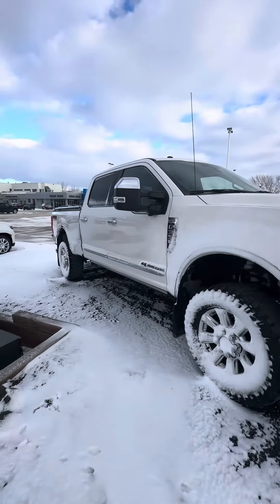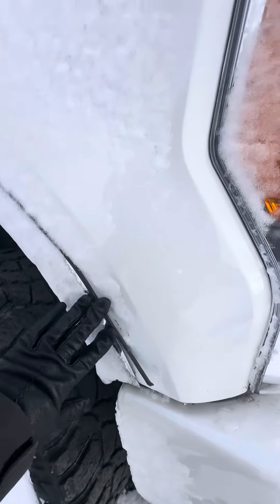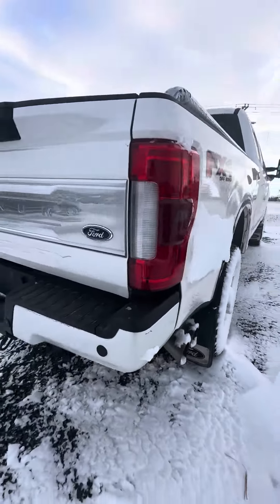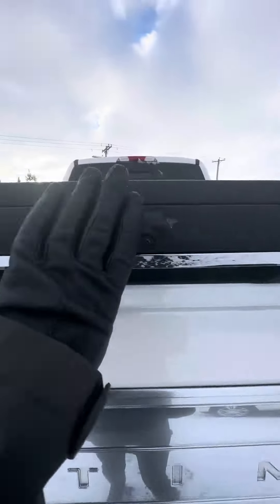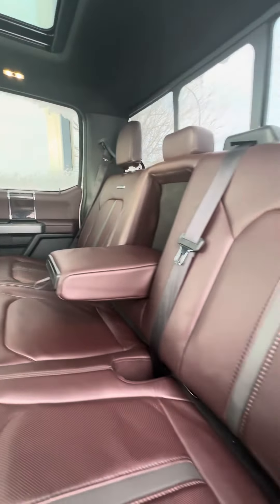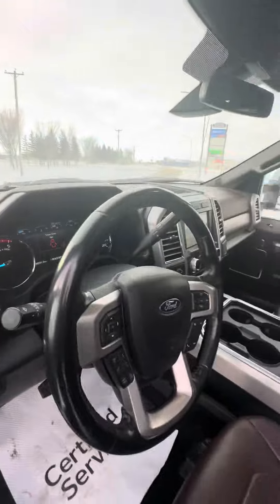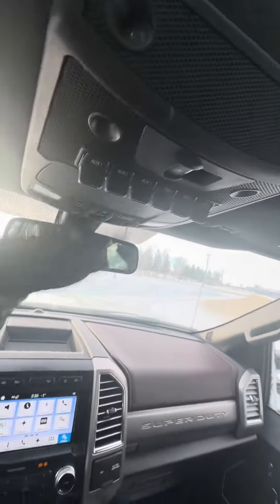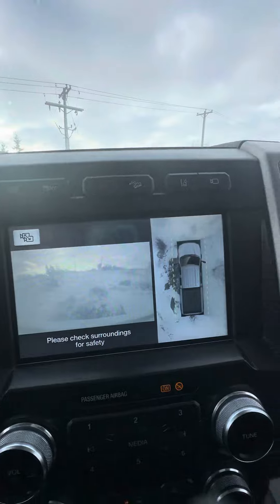2017 Ford F350 - Craig Dunn Motor City